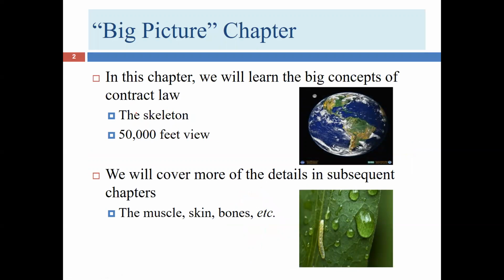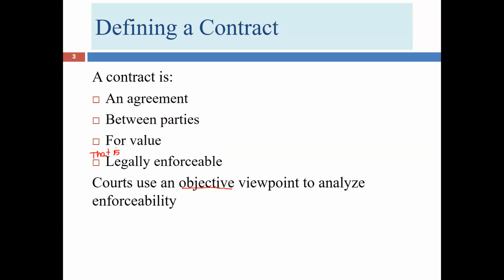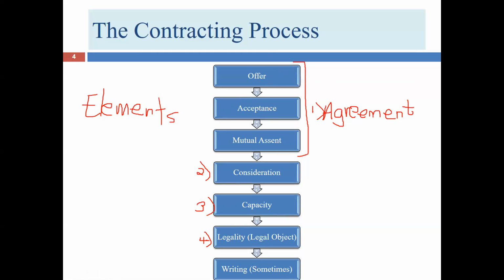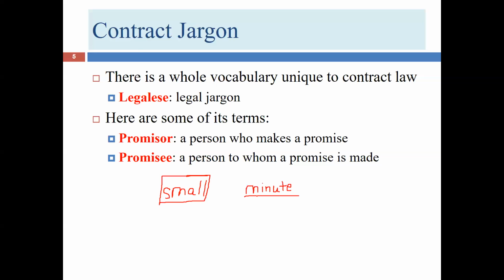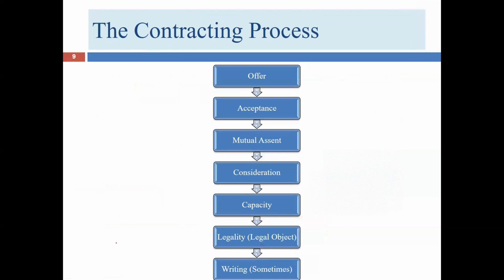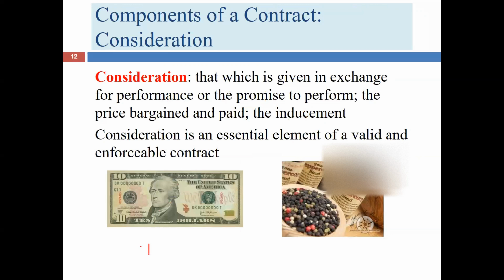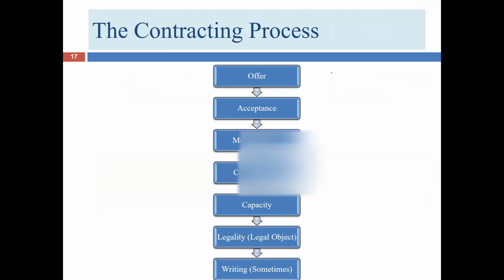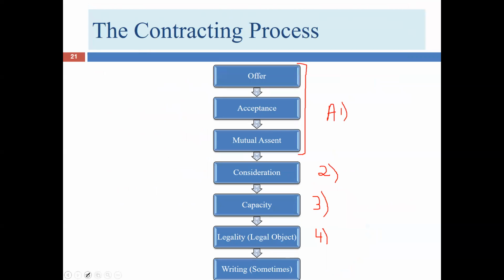Lecture 1 for Chapter 2: Contract Basics: An Overview (LGLA 1351)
Lecture 1 for Chapter 2: Contract Basics: An Overview (LGLA 1351). This lecture covers the definition of contract and its elements. Relevant to LGLA 1351, BUSI 2301, and HAMG 1340.